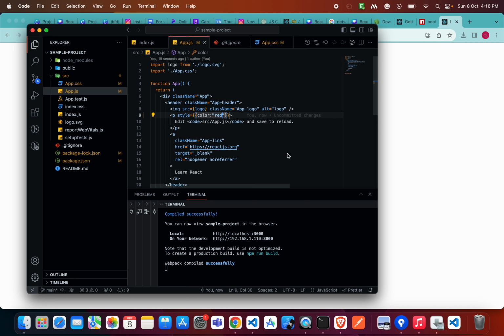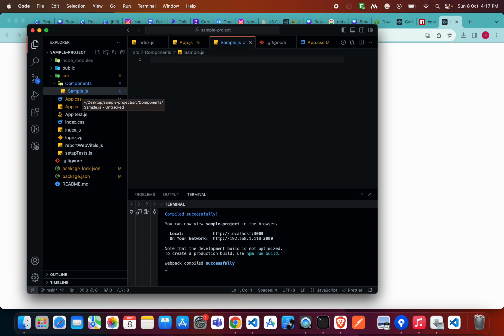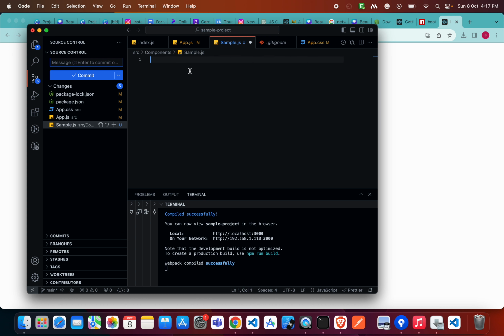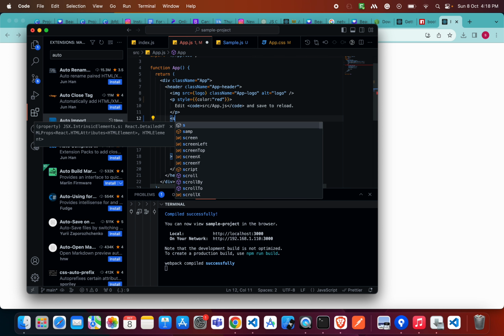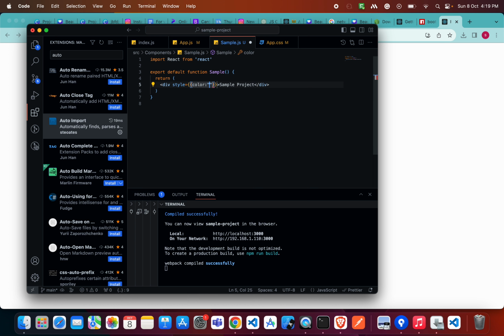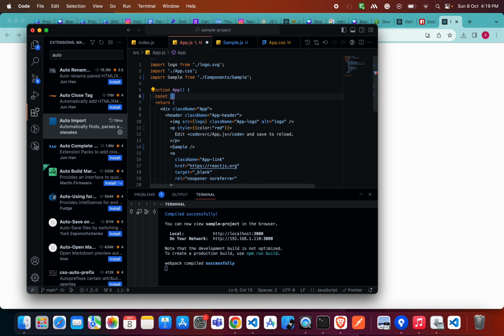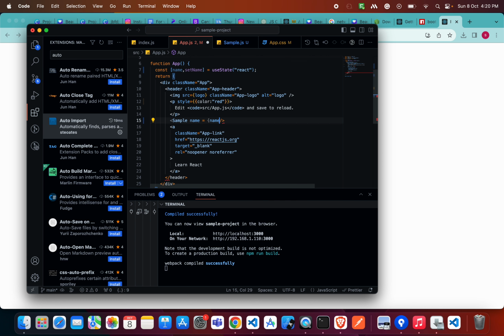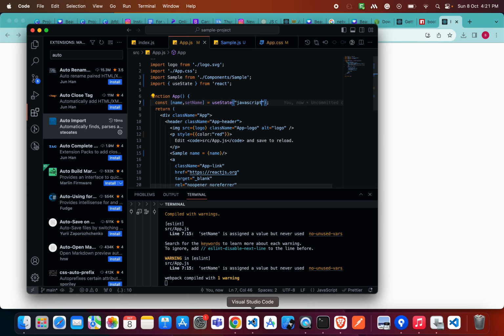React functional Components in project and how to pass props from one component to another component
How to Install React JS and Setup your first project

To fine the node version run this command in terminal- node -v